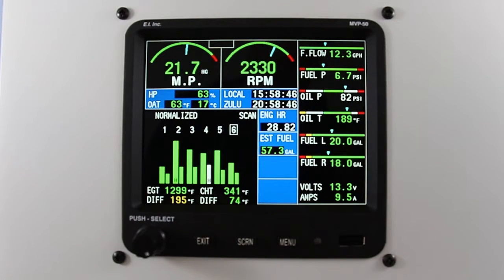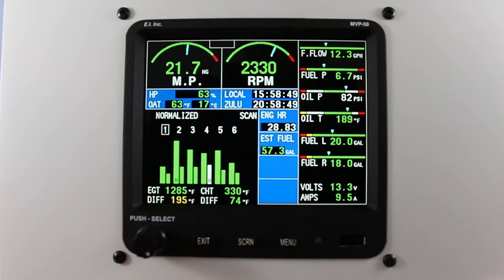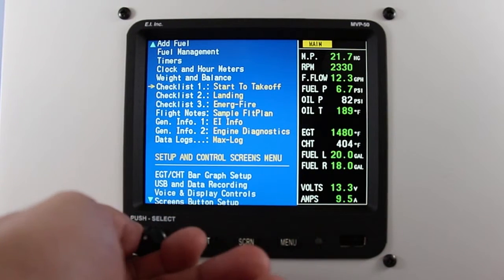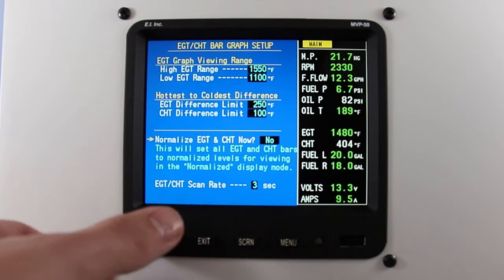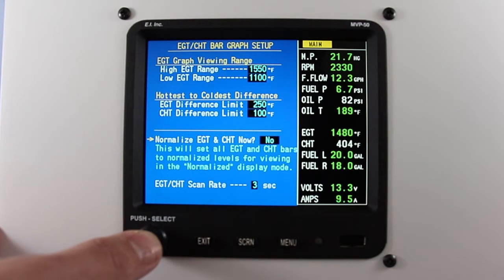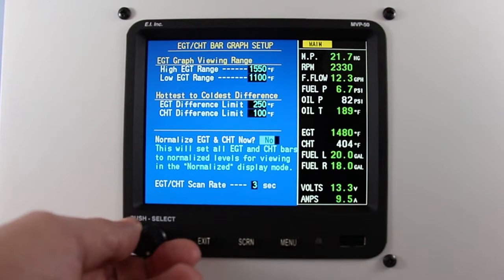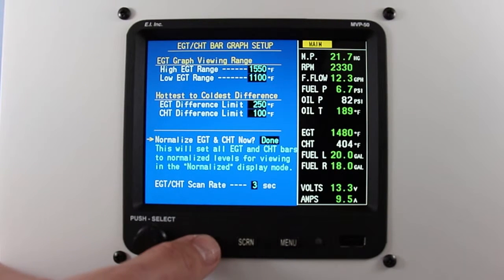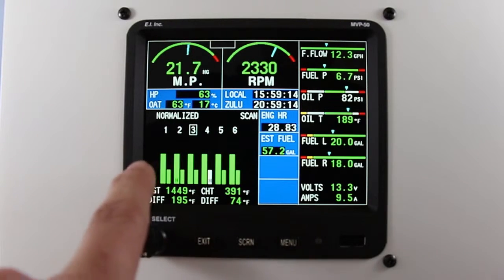MVP 50P How To Normalize EGT CHT